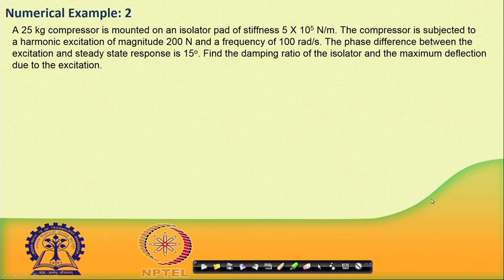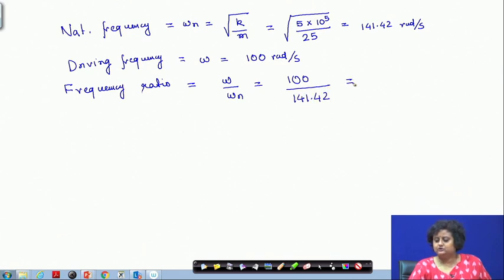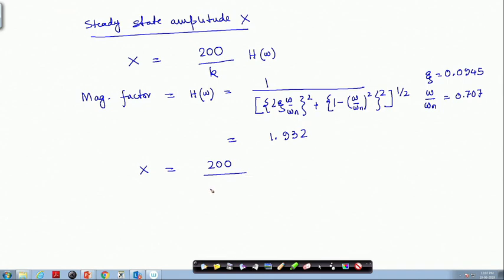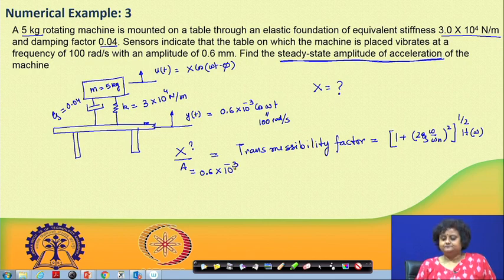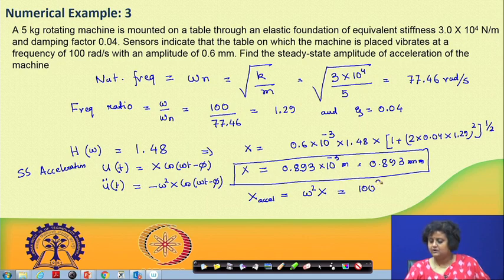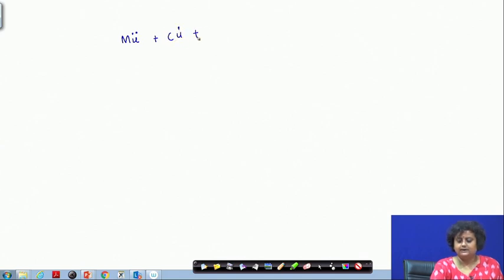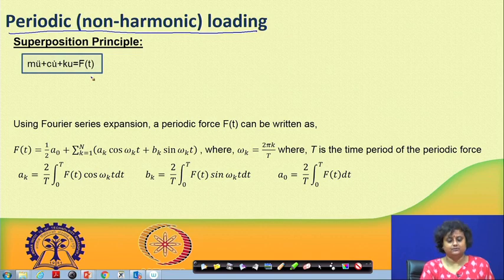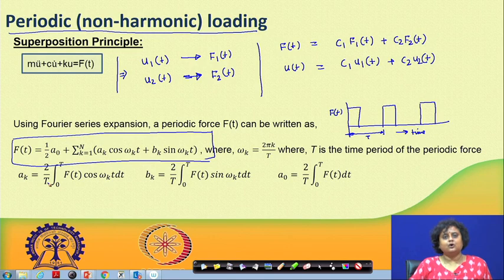Lecture 10: Harmonic Loading (Contd.)